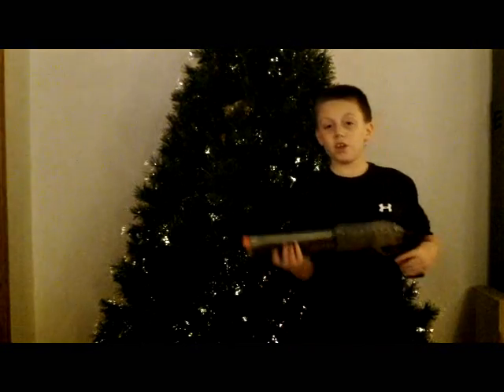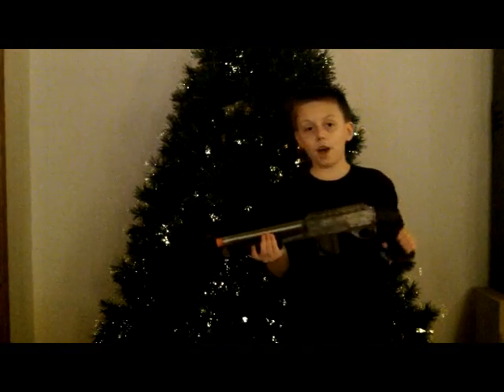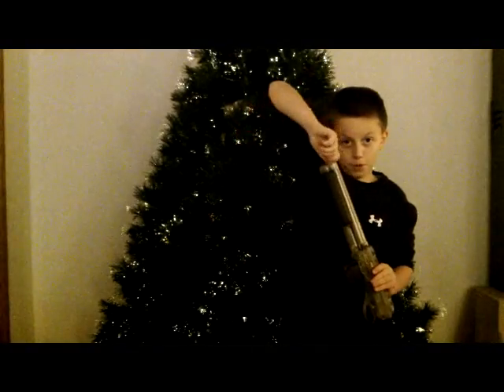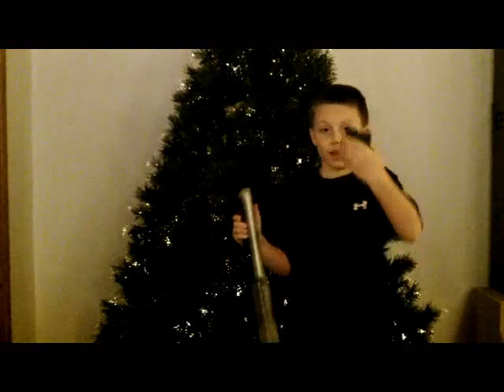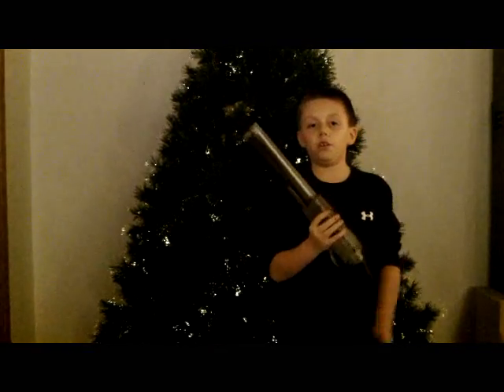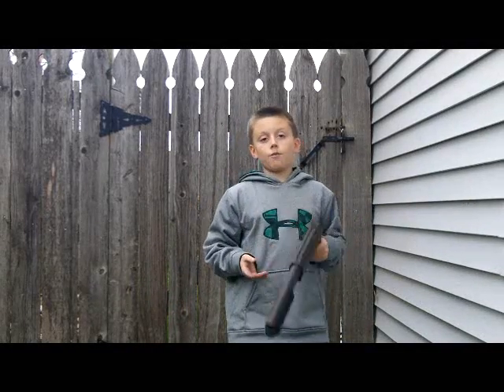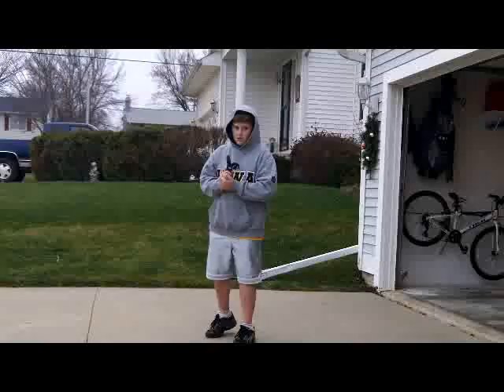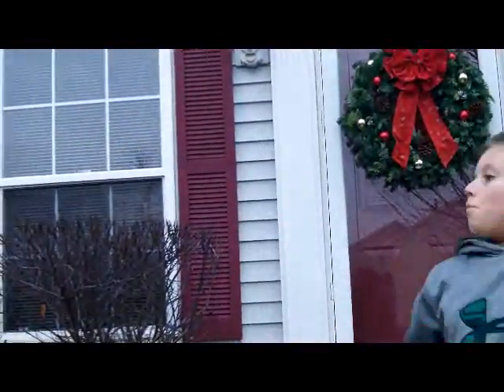realistic shot gun thats low price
shotgun